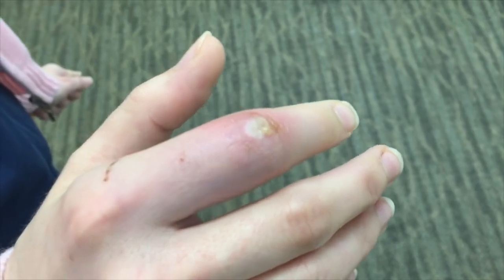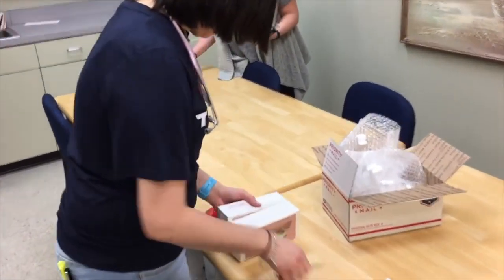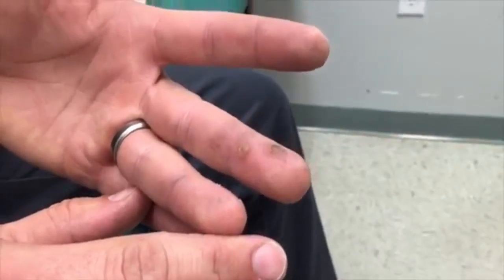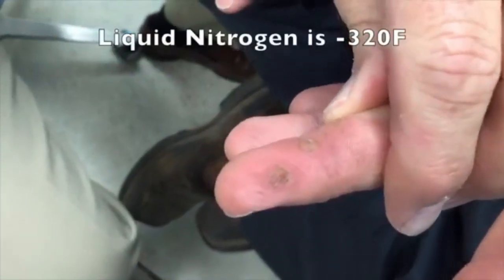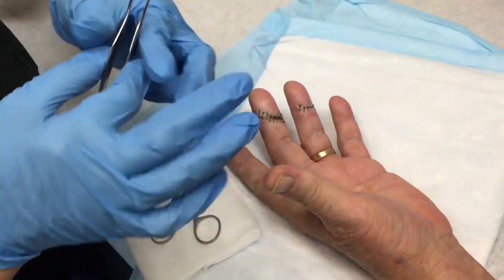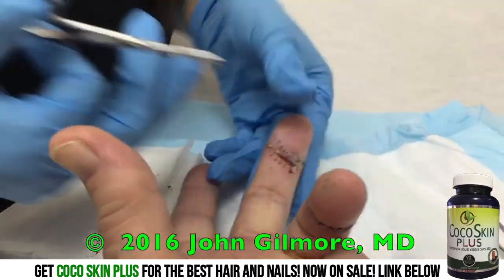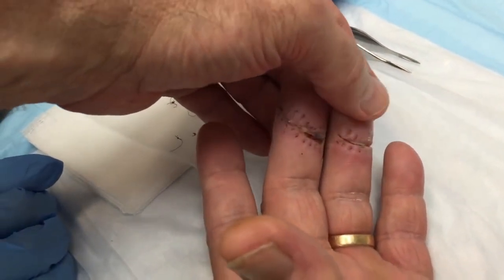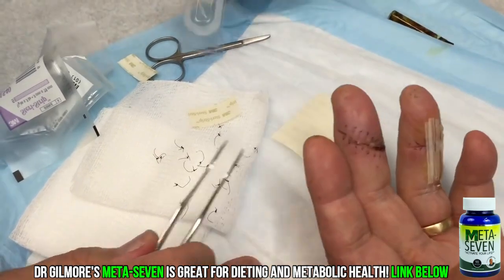Biggest Hand Warts, Zits and Nail Removal! Retro Redux with Dr. John Gilmore